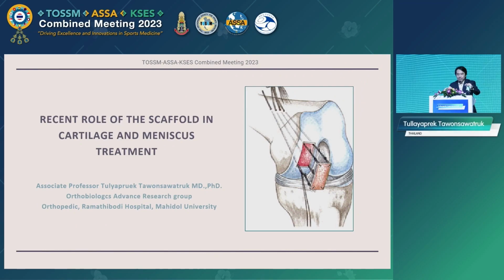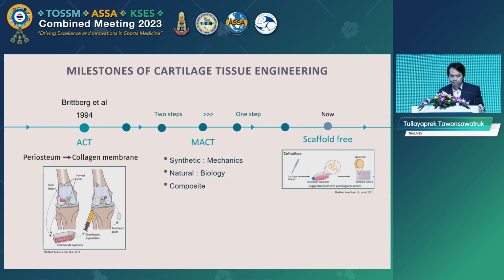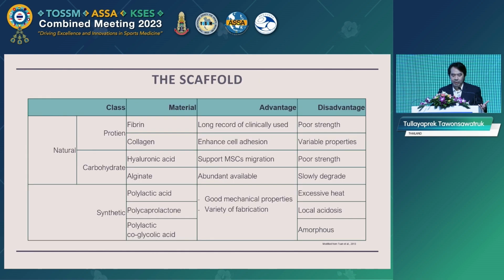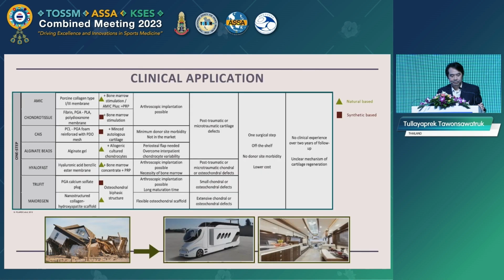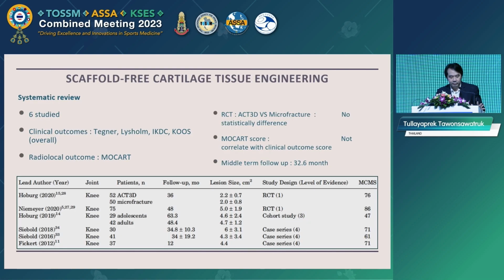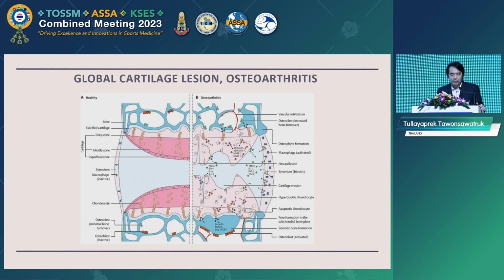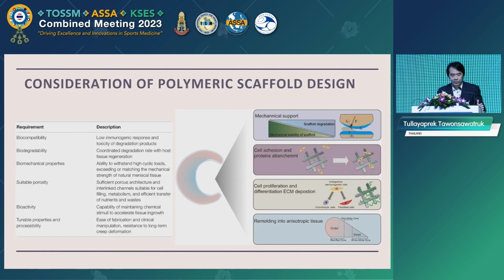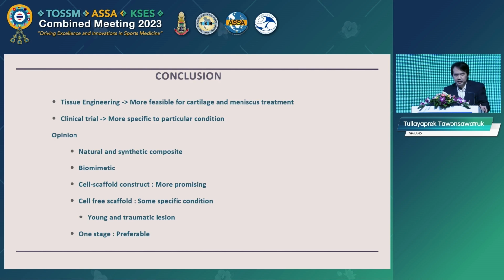Meniscal scaffolds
Speaker: Tulyapruek T.
The innovation and current use BMAC
TOSSM&ASSA&KSES 2023
PEACH Royal Cliff Hotels, Pattaya, Thailand
Saturday 8th July 2023
10:20 - 11:20